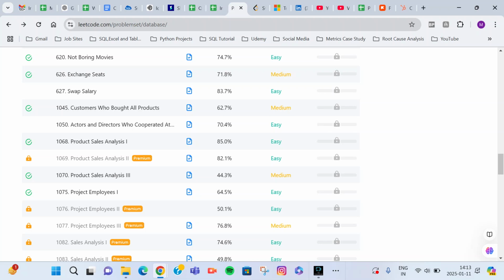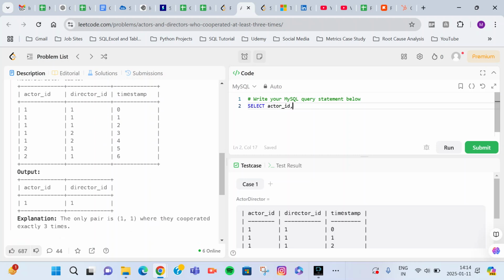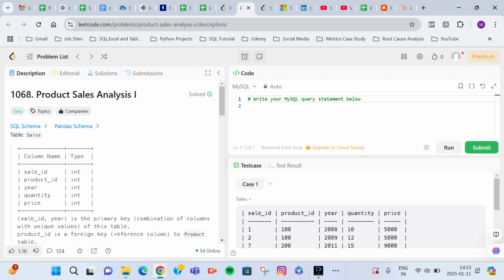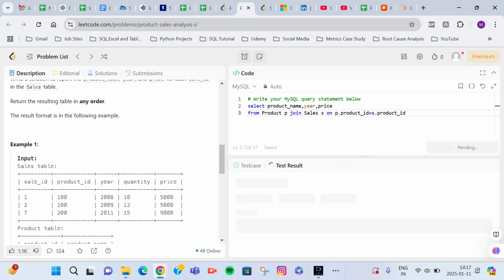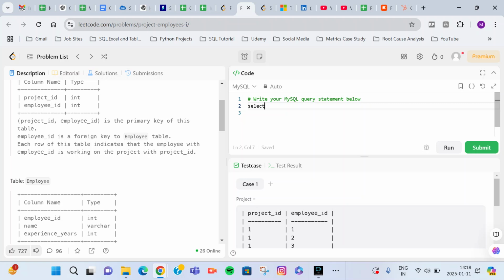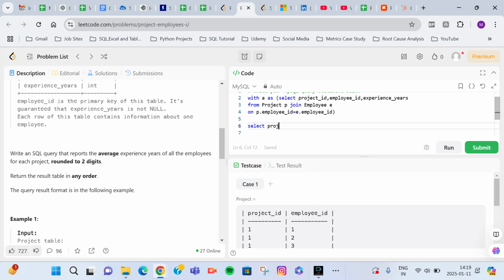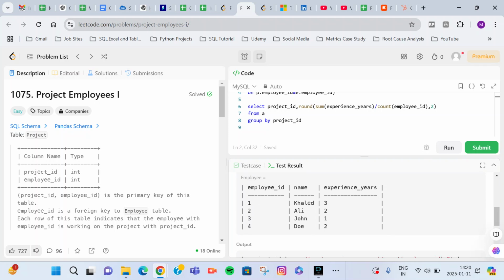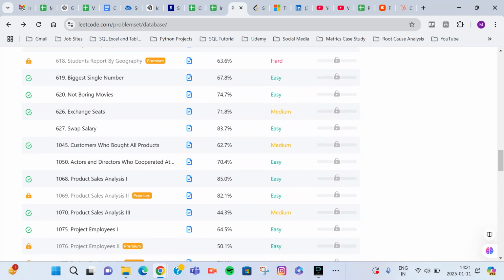Master EASY LEVEL LEETCODE SQL PROBLEMS - A COMPLETE GUIDE